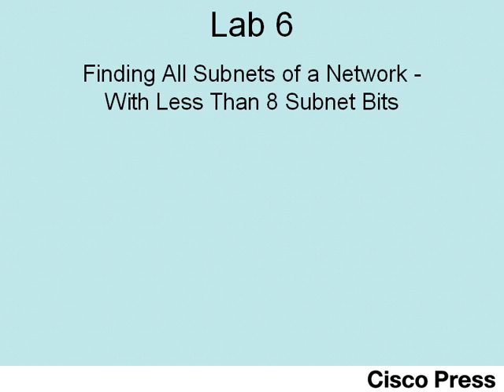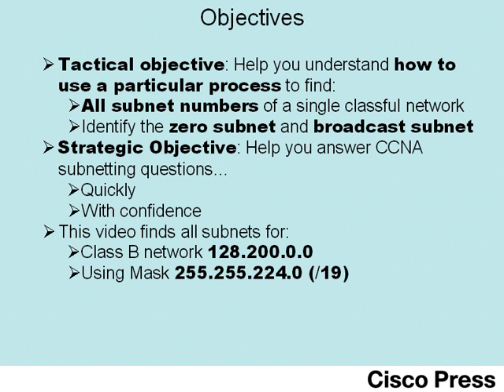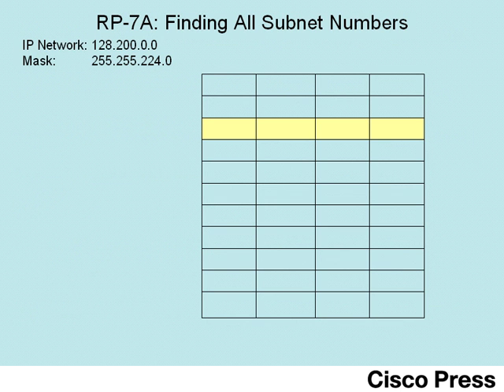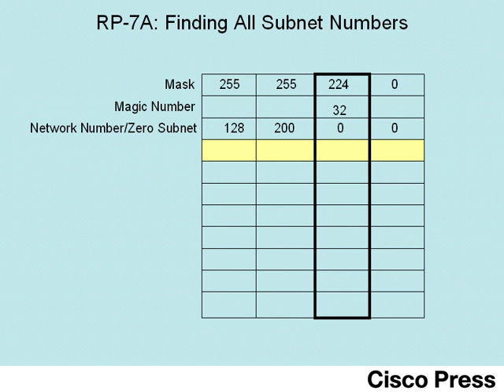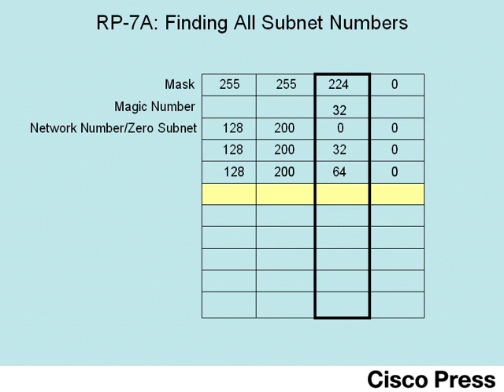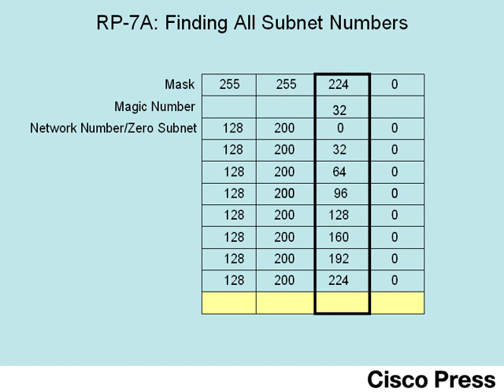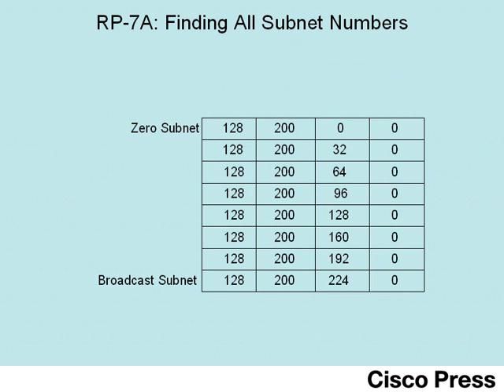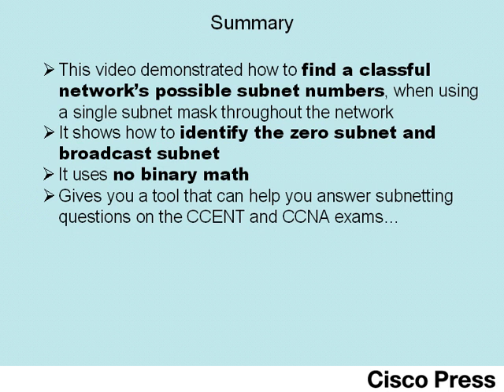ccna 009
CCNA